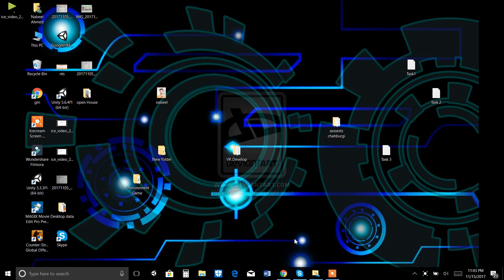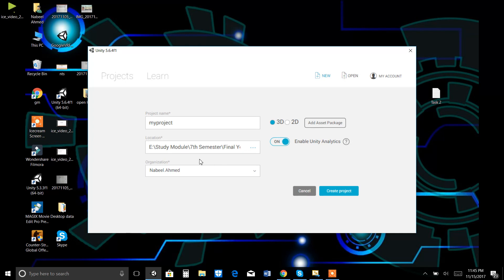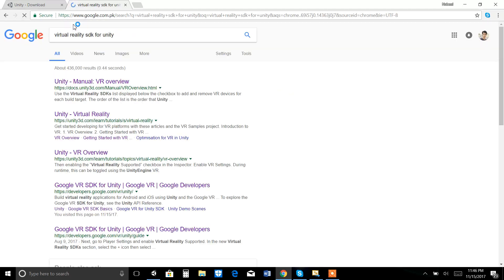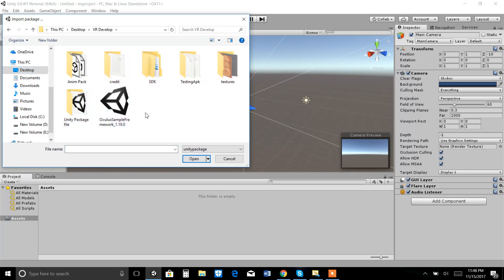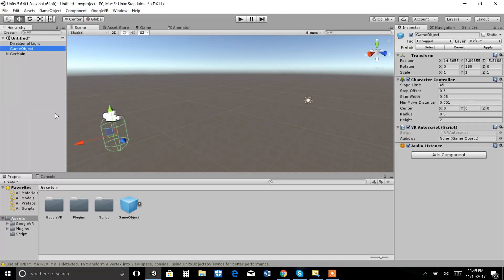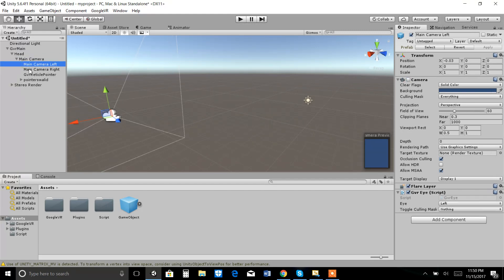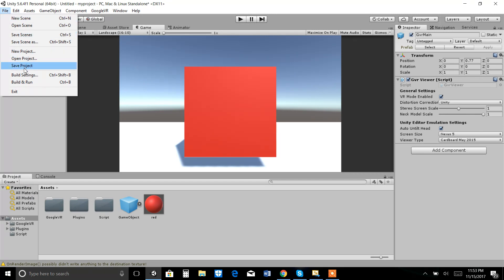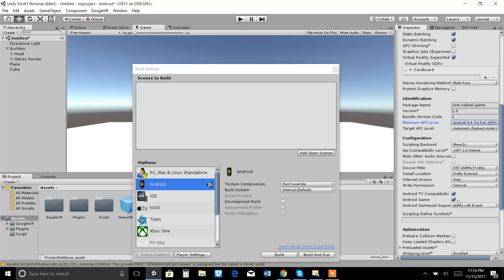Create your first Virtual Reality Game in Latest version of Unity 3D || NAISKY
Thanks guys for Watching video.
You can download the unity SDK package file for virtual Reality with this

For more tutorial about Virtual Reality Games development , keep following my channel.

Download our Games and AR/VR Applications from PlayStore.